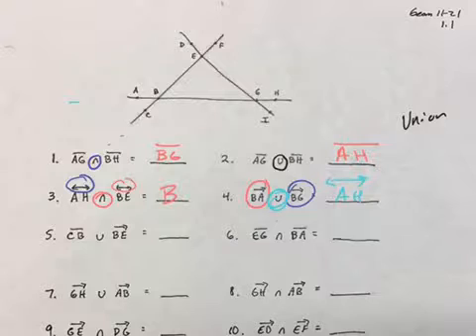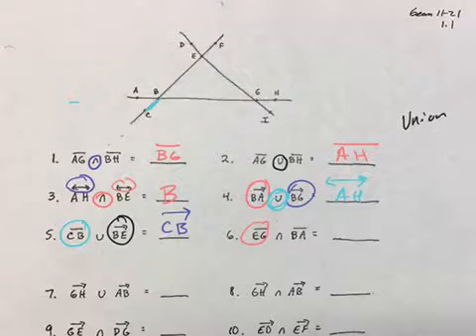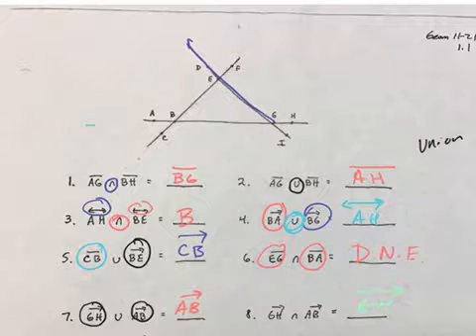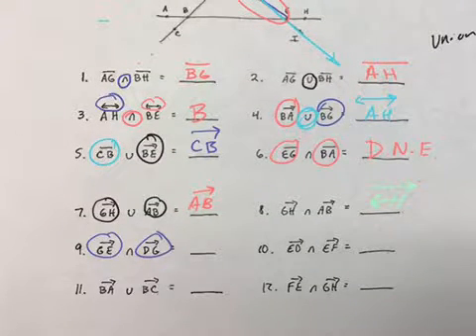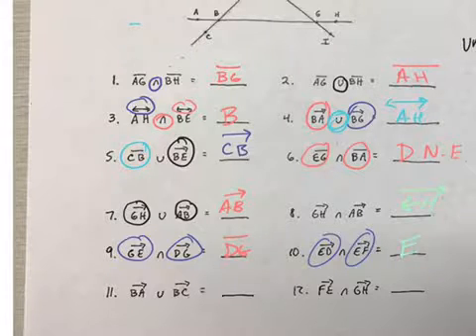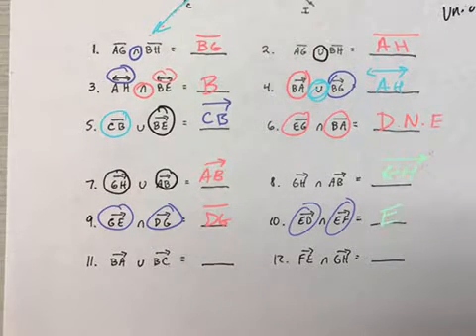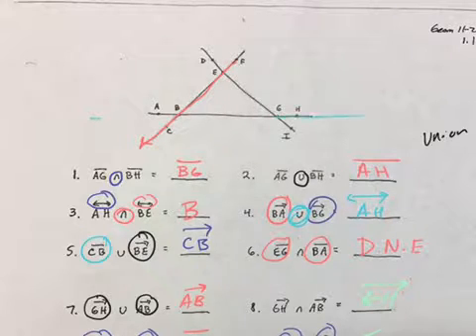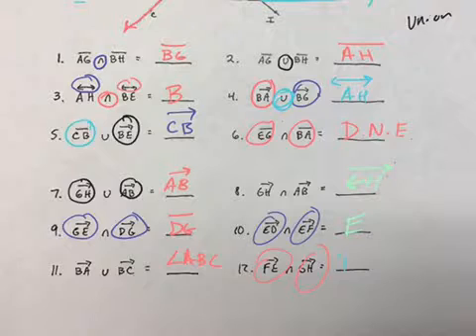Honors Geo - Unit 1 - 1.1 Intersections and Unions